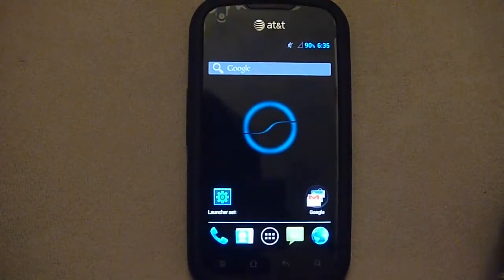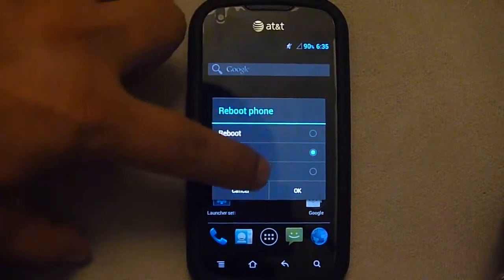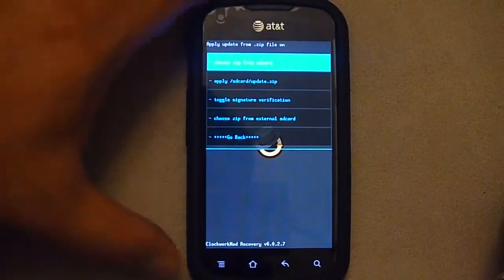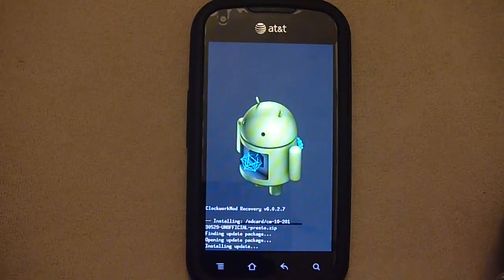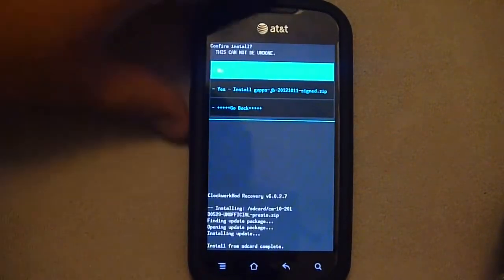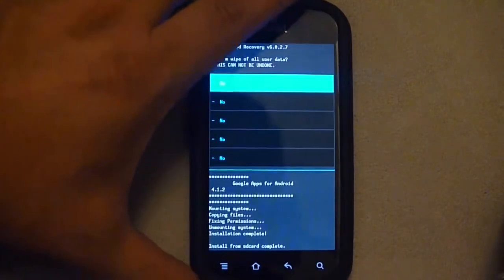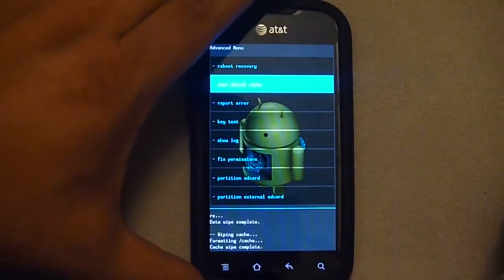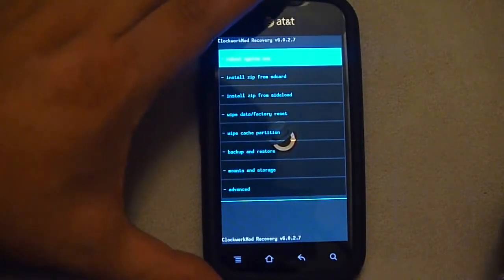My Pantech Burst. Installing CM10 from Slimbeans using Clockwork Mod 6 Recover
** NOTE.  Nothing special about this video.  It's just my pantech burst.  Installing CM10 from Slimbeans custom rom.  It's quite easy when you have clockwork mod 6 recovery installed on your phone.

Pre-requisites:
Slimbeans already installed.  Also CWM 6 already installed.
Copy cm10 update file onto internal SD card (root directory)
Copy gapps update file onto internal SD card (root directory)

To install:
1) Press and hold Power button and select Reboot.  Then select Recovery.
2) Use volume buttons to move up and down.  Power button to select.
3) Choose "Install zip from sdcard".  Then, "choose zip from sdcard".  Find the CM10 update file and select and run it.
4) Again, Choose "Install zip from sdcard".  Then, "choose zip from sdcard".  Find the gapps update file and select and run it (do this only if you want google apps).
5) Finally "Go Back" and select
  5.1) wipe data/factory reset
  5.2) wipe cache partition
  5.3) advanced and then select "wipe dalvik cache"
  5.4) OPTIONAL:  advanced and then select "fix permissions"
6) Go back and select "reboot system now"